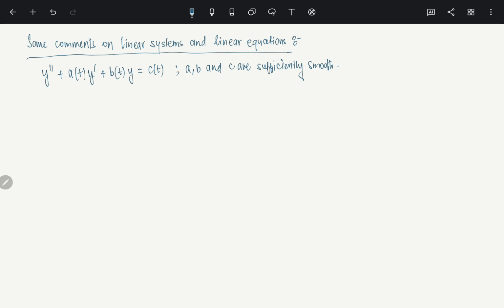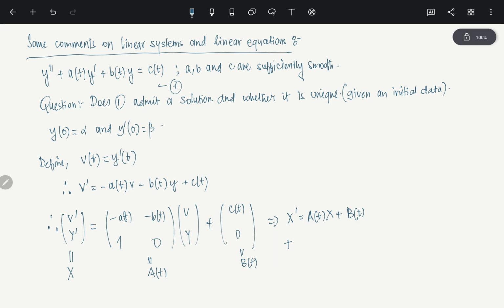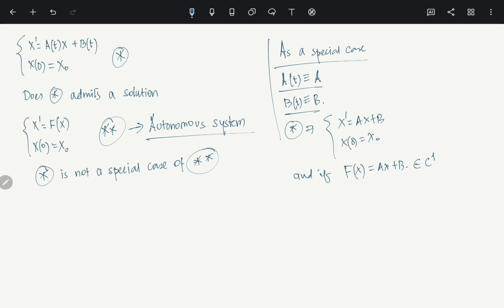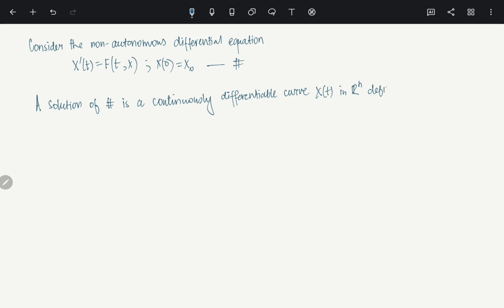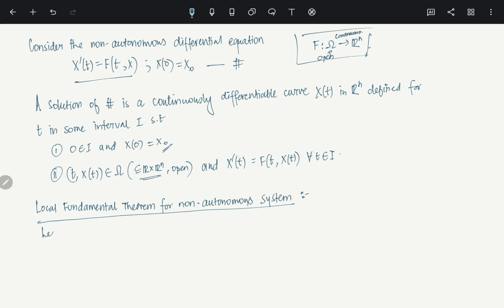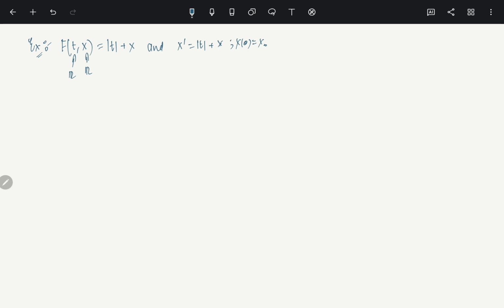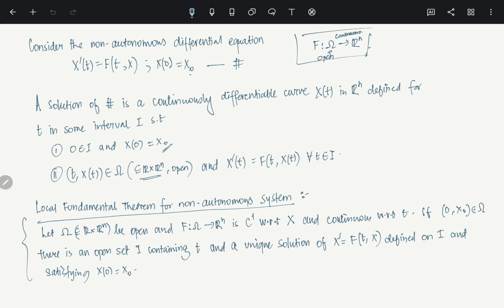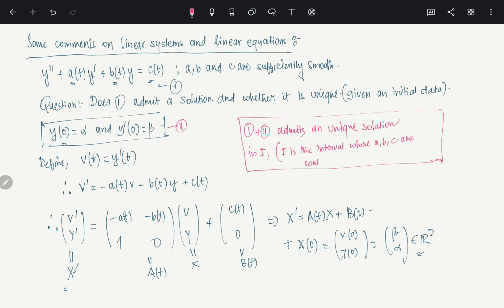13 July 2024